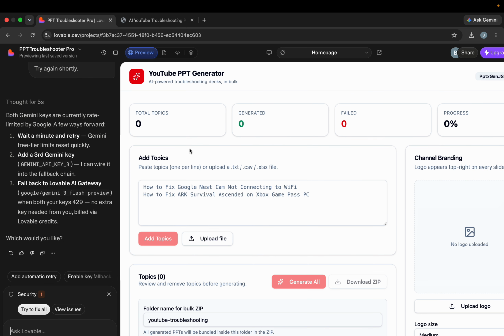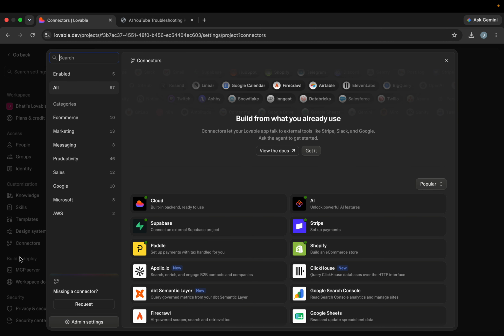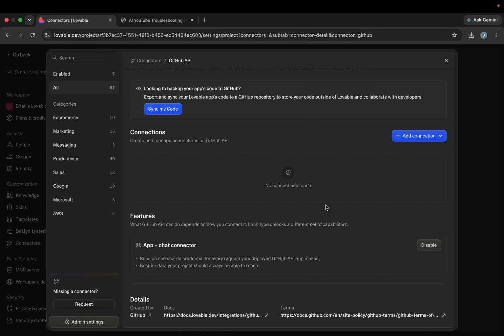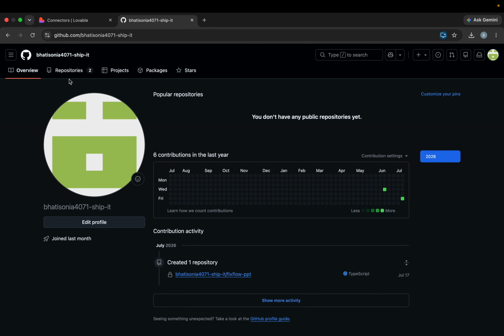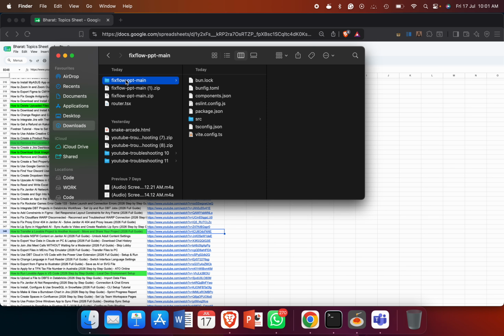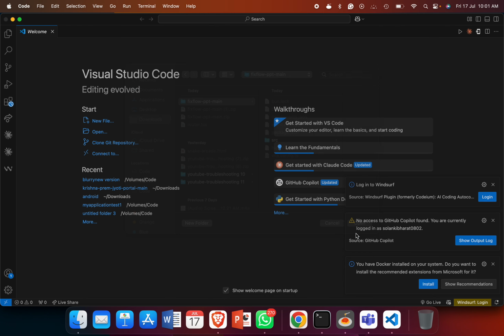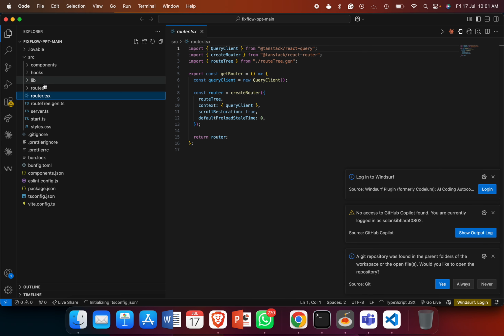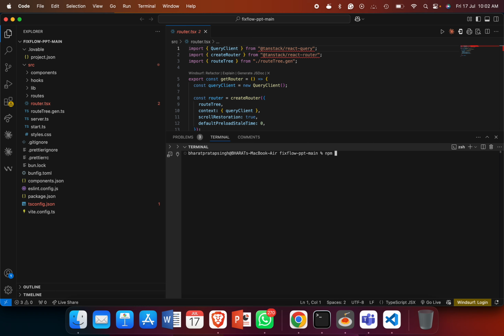How to Run Lovable Apps in VS Code (2026 Step by Step Guide) - Local Dev Environment Setup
Master the art of running Lovable Apps in VS Code with our detailed 2026 guide. Learn to set up your local development environment like a pro.